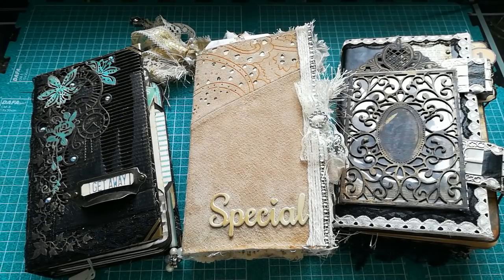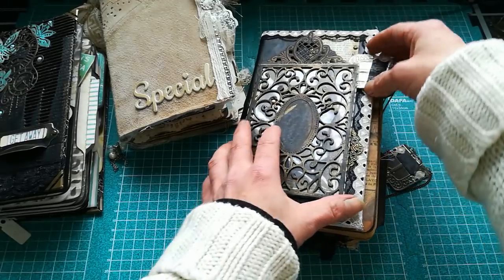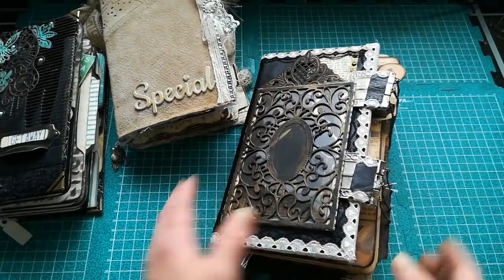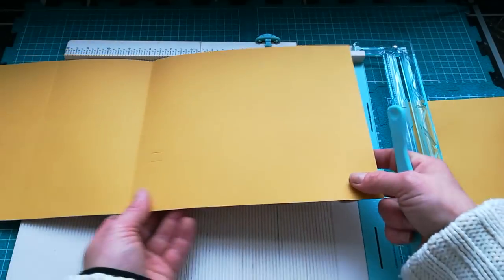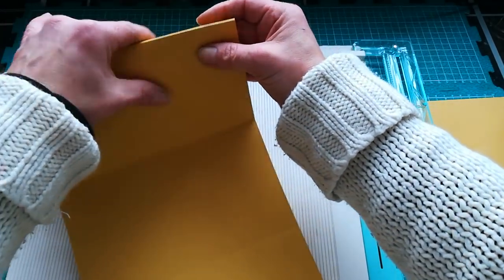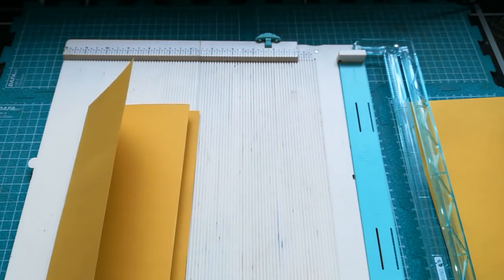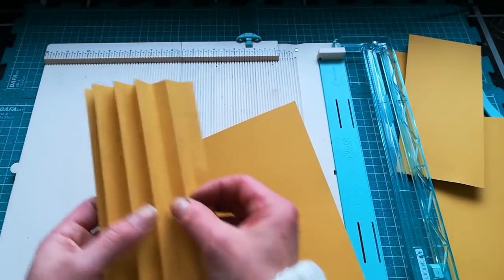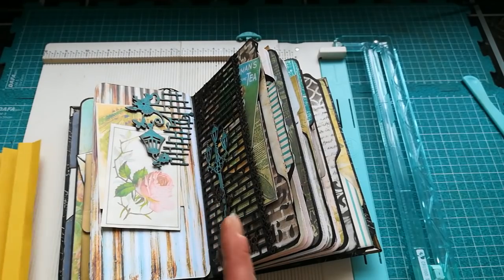File folder journals tutorial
Sorry for long video,but hopefully you will find some inspiration.

Journals are already sold :D Thank you very much girls xxx